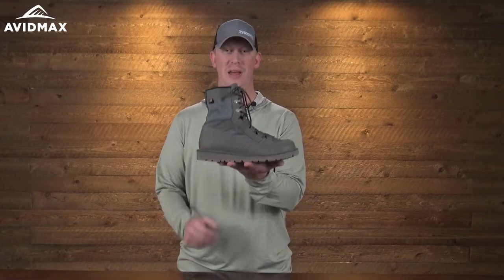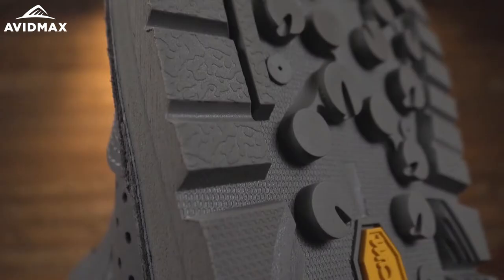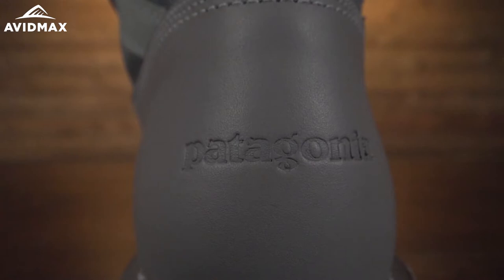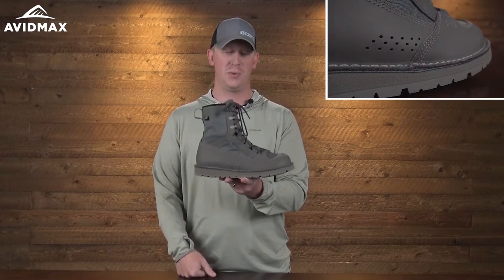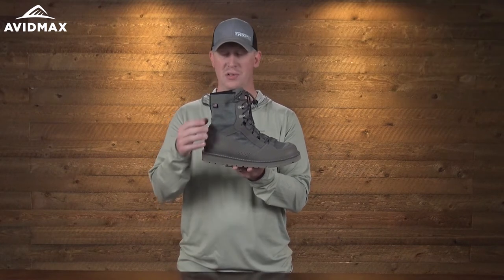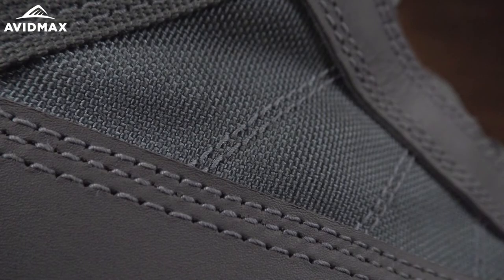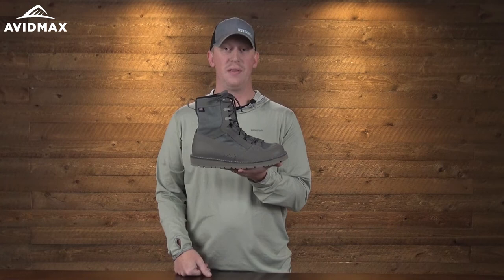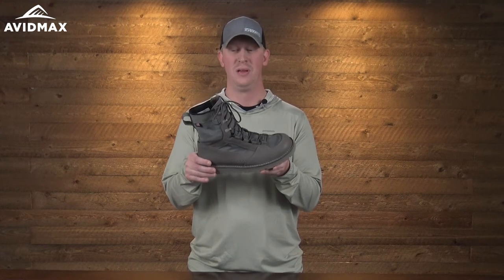Patagonia River Salt Built By Danner Wading Boots Review 2019 | AvidMax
In this AvidMax product review, watch as Brady highlights the key features of the Patagonia River Salt Built By Danner Wading Boots! Get your own pair of wading boots